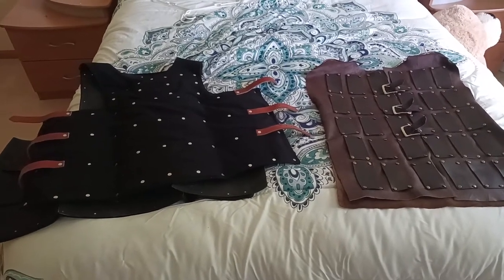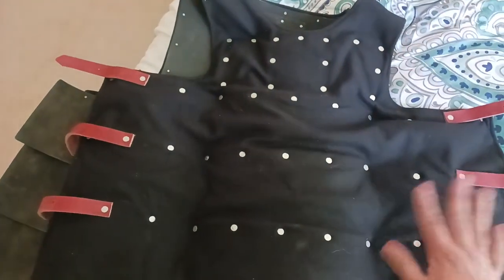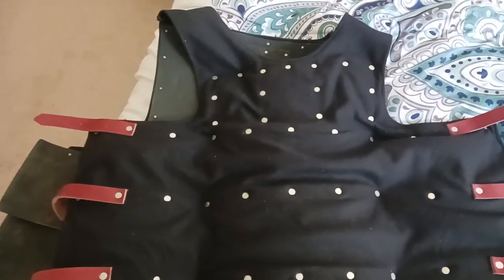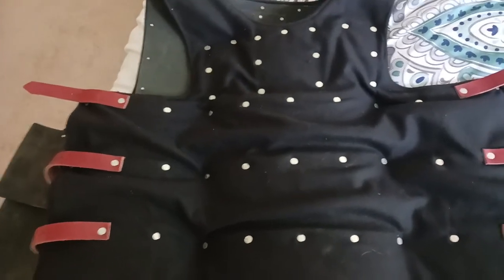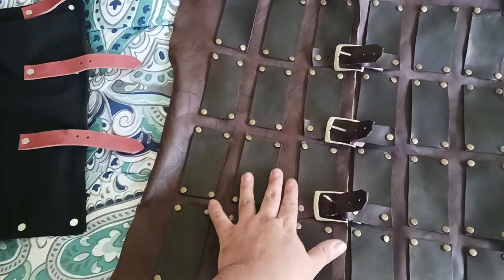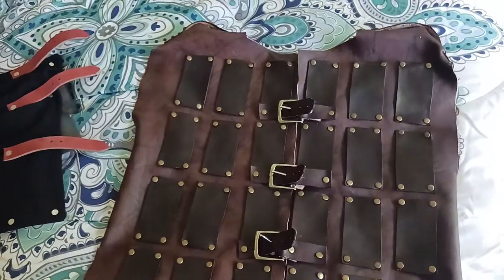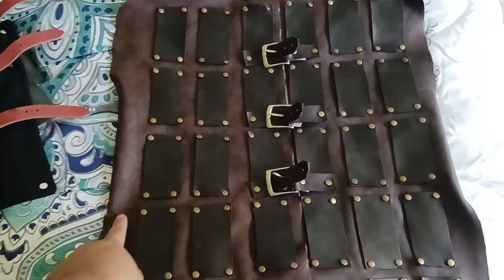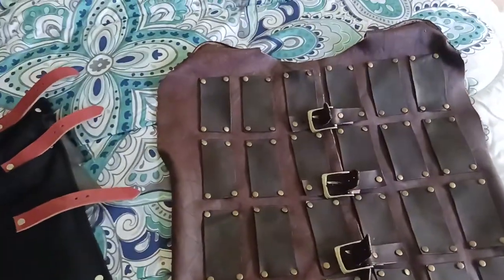Brigandines: history vs fantasy armor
Here we are going over the differences between historical brigandines and fantasy versions, as well as the pros and cons of steel brigandine vs steel breastplate.